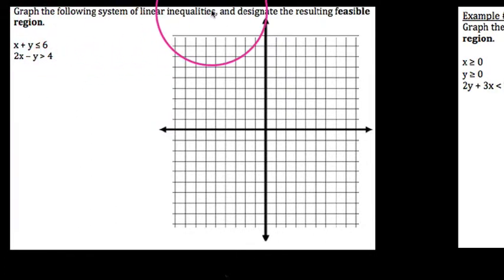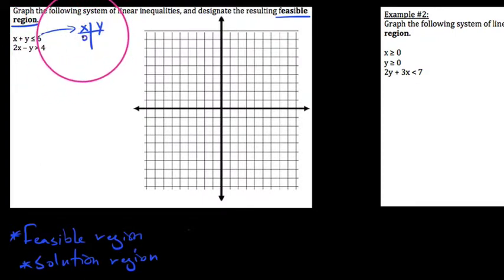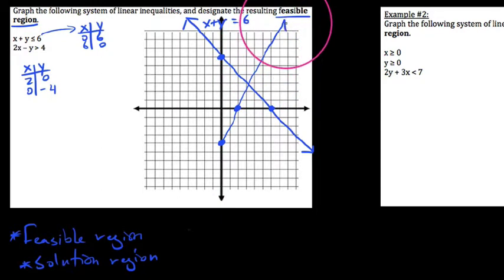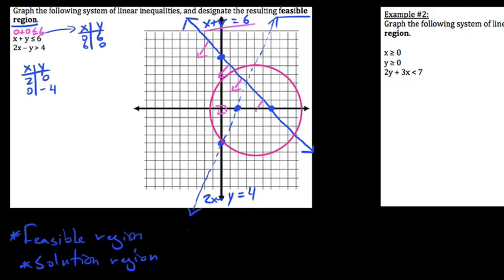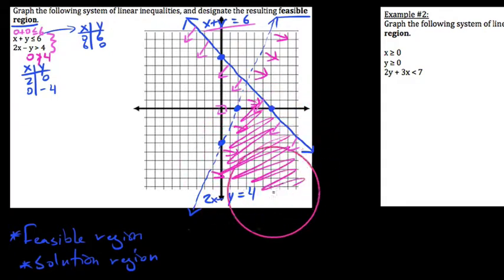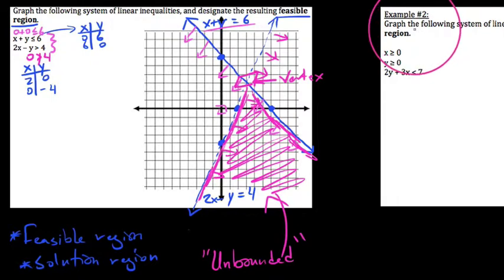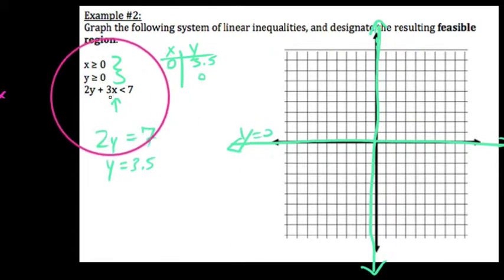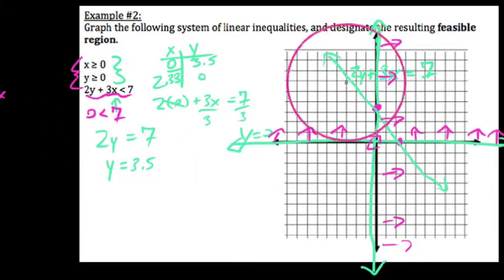HA2 3.3.1, Intro to systems of linear inequalities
In this video, I show how to find the solution region for a system of linear inequalities.  I show some good practices in doing so.